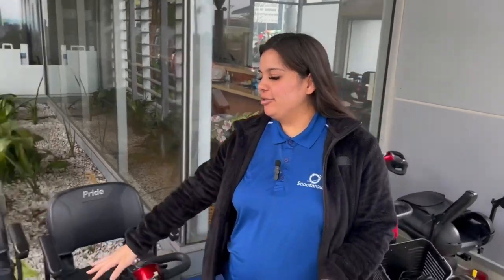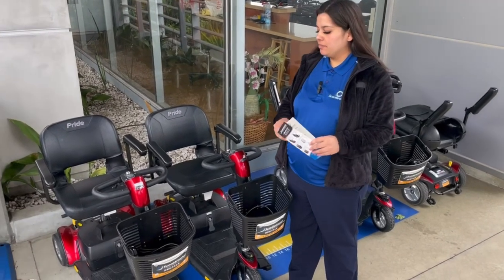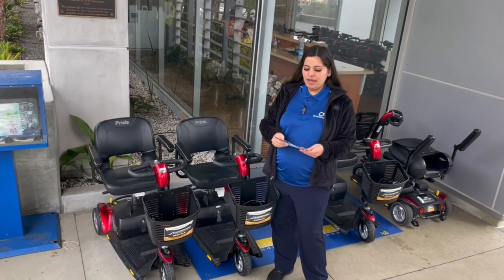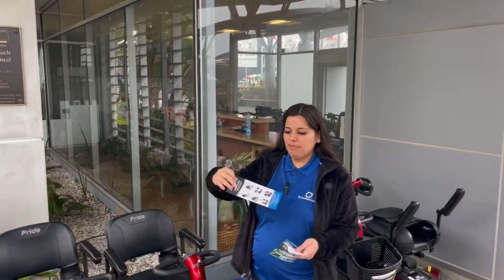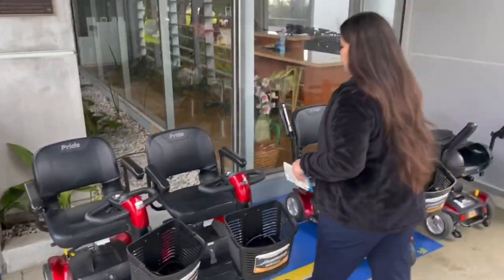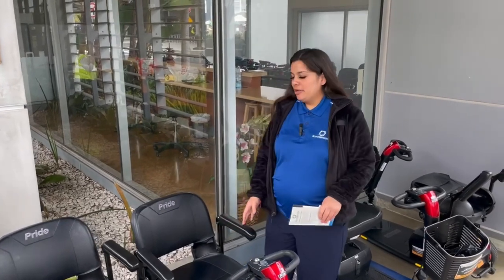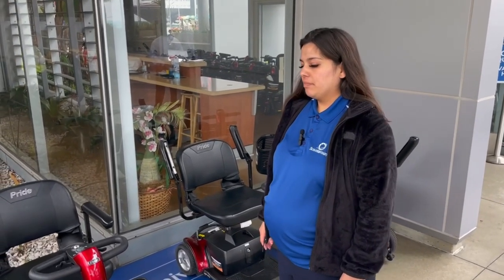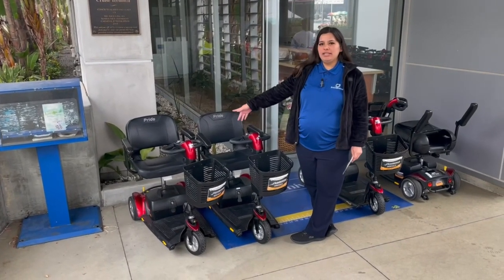Mobility Scooter Rental Information - Long Beach ( L A) Cruise Terminal - Carnival Cruise Terminal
A short video about Mobility Scooter Rental Information  - Long Beach ( L A) Cruise Terminal - Carnival Cruise Line

TEMU
Many of the same items as Amazon, but a lot cheaper!
You usually receive your items in 5 days!

*BEST DEAL*
2 Long Telescopic/Extendable Door Stoppers:

1 Long Telescopic/Extendable Door Stopper:

2 Pack Hard Rubber Door Stoppers for Bottom of Door:

Mobility Scooter Tray~Steel 14” x 10” Shelf~Black (Check your Tiller Width before Purchase)

Solax Brand Transformer Automatic Foldable Travel Scooter BLACK with Lightweight Lithium Battery, Airline Approved:

*BEST DEAL*
2 Cruise Cabin Motion Sensor Night Lights Battery Operated:

1 Cruise Cabin Motion Sensor Night Light Battery Operated:

Pack of 10 Magnetic Hooks, 28 lbs+ Heavy Duty:

12 Pack Magnetic Clips Heavy Duty, Great for Whiteboard:

8 Pieces Fun Style Jumbo Clips Beach Towel / Cruise Chair:

*BEST DEAL*
16 Pieces Basic Jumbo Clips Beach Towel / Cruise Chair:

8 Pieces Basic Jumbo Clips Beach Towel / Cruise Chair:

Towel Bands (4 Pack) - The Better Towel Chair Clips Option for Beach, Pool & Cruise Chairs:

8 Pieces Clear Cruise Luggage Tag Holders w/Steel Loops (7.3”x3.5''):

Magnetic Dry Erase Month Calendar w/Markers (15” x 12”):

Magnetic Dry Erase White Board Sheet w/5 Markers &1 Eraser (17” x 11”):

Portable Foldaway Fan~ Floor to Desk Size~3 Modes~Rechargeable w/10 Hour Battery Life~Quiet~Cordless:

Ceiling Fan w/ Remote Control 4 Speed, 6 blade Silent DC USB Powered~White (You will need heavy duty Hook Magnets to hang):

Mini Portable Ceiling Fan~110V Wall Plug Electric (You will need heavy duty Hook Magnets to hang):

Power Strip w/USB Outlets~No Surge Protector:

*BEST DEAL*
2 Desktop Power Strips w/;3 Outlet 4 USB Ports 4.5A, Flat Plug~5 ft Long Braided Extension Cord:

Desktop Power Strip w/;3 Outlet 4 USB Ports 4.5A, Flat Plug~5 ft Long Braided Extension Cord:

Power Strip, USB C Ultra Flat Extension Cord - 3 Outlets with 3 USB Ports(2 USB C), 3.2ft Wrapped Around Extension Cord: